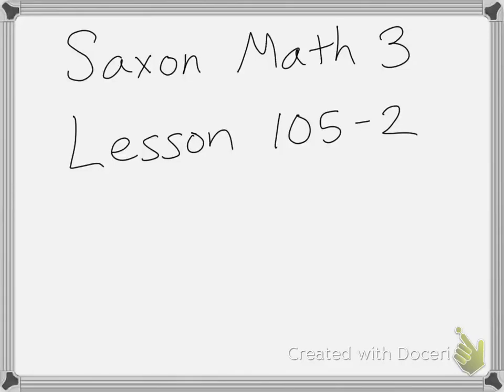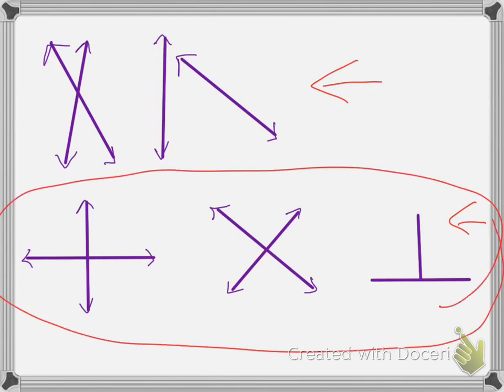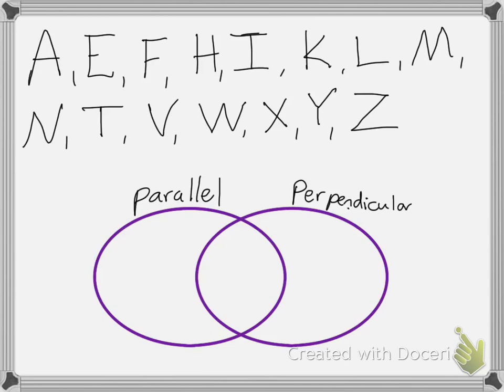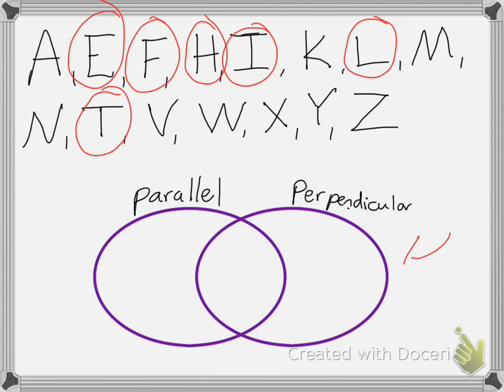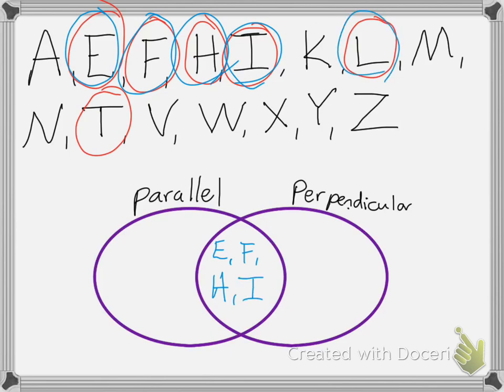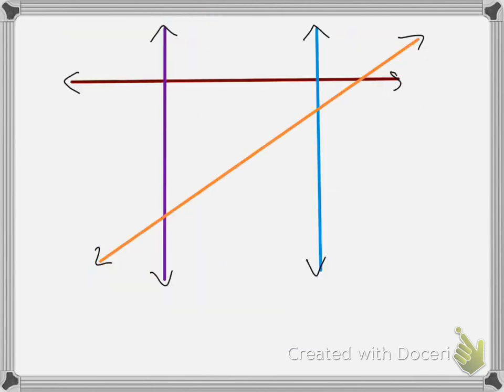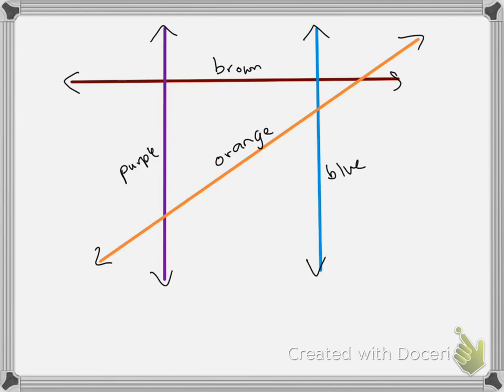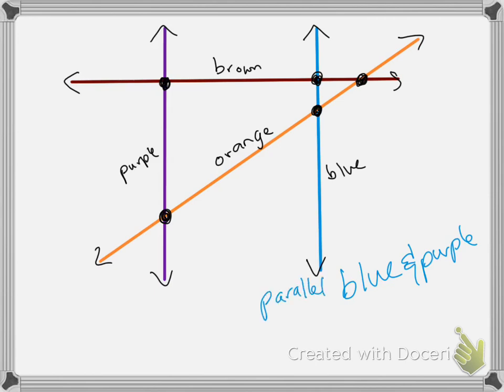Saxon math 3 Lesson 105-2